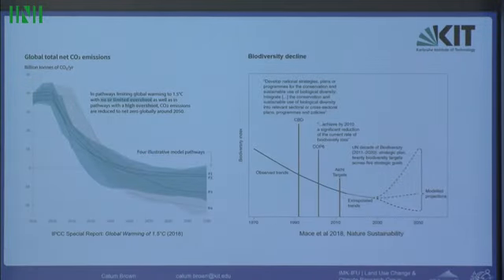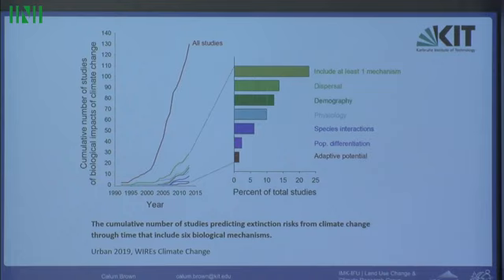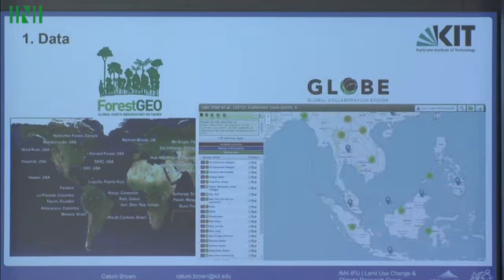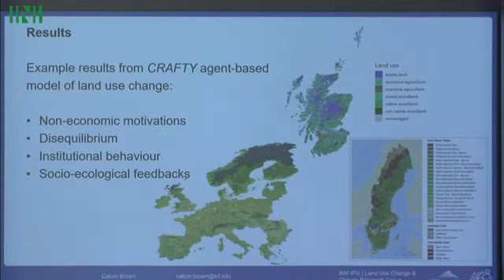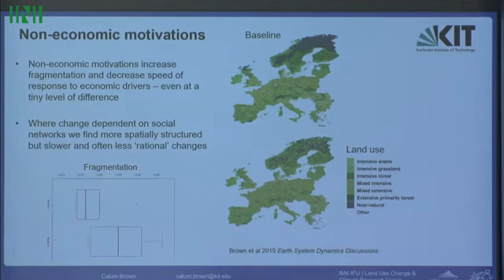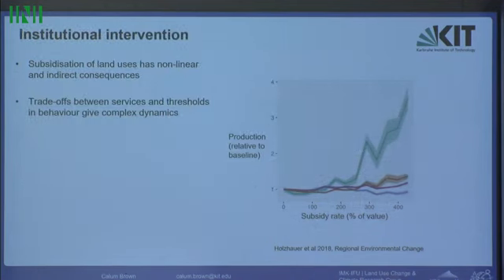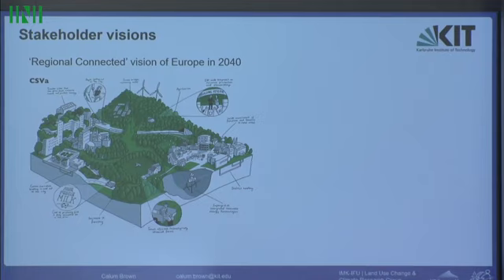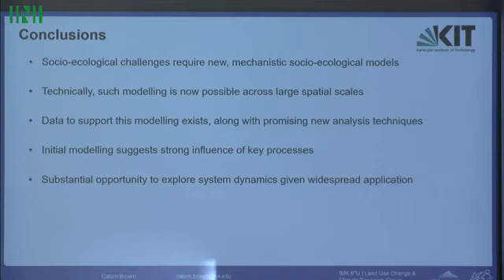Dr. Calum Brown | The need (and opportunity) for improved modelling of land use decision-making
Title: The need (and opportunity) for improved modelling of land use decision-making
Speaker: Dr Calum Brown (Karlsruhe Institute of Technology (KIT))
Date: 4th Jul 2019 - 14:30 to 15:00

🗓️ Event: (EBDW01) Current status and key questions in Landscape Decision making